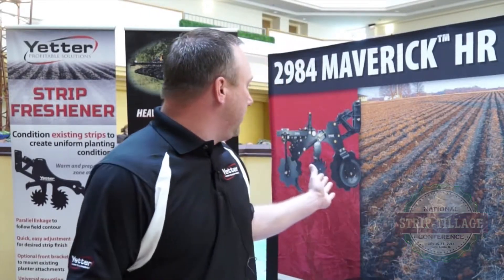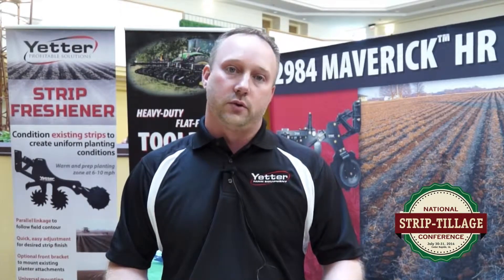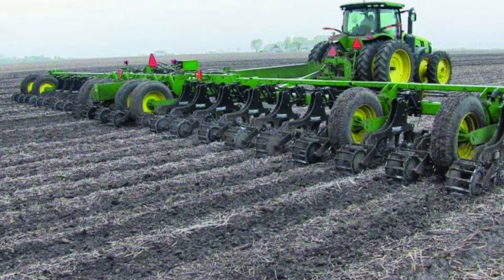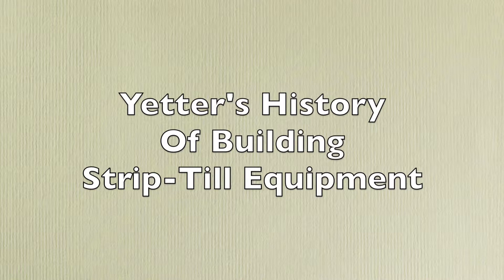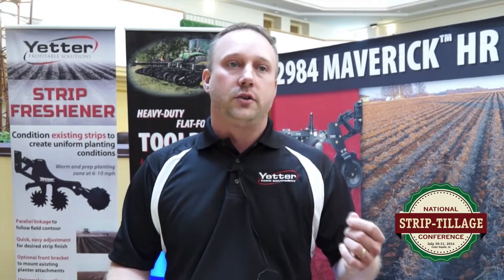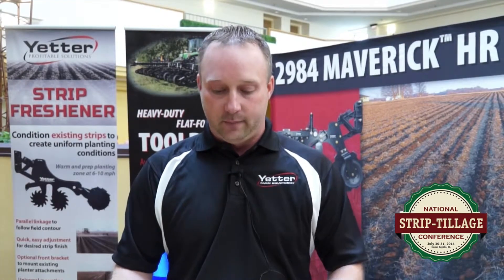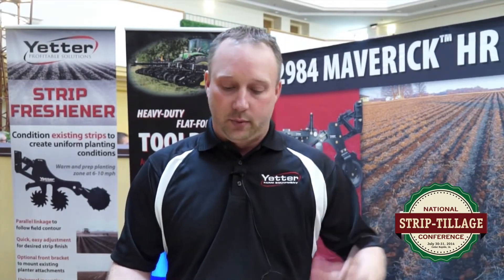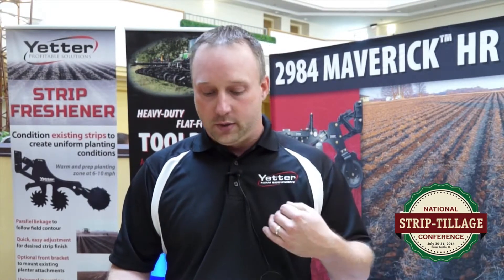2014 National Strip-Tillage Conference: Yetter Manufacturing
We spoke with Andy Thompson of Yetter Manufacturing at the 2014 National Strip-Tillage Conference in Cedar Rapids, Iowa. In this video, he discusses "the mindset" of strip-till, and how the Maverick HR Plus and Strip Freshener benefit a strip-till operation.